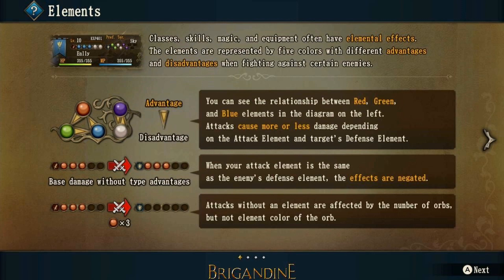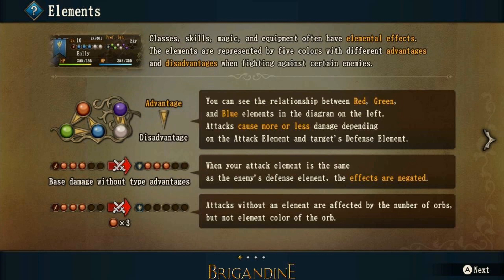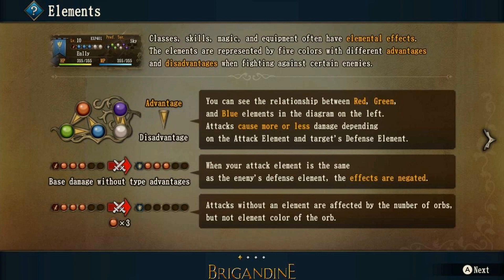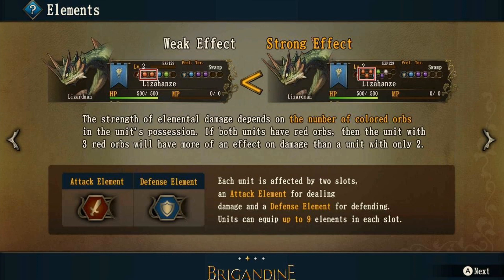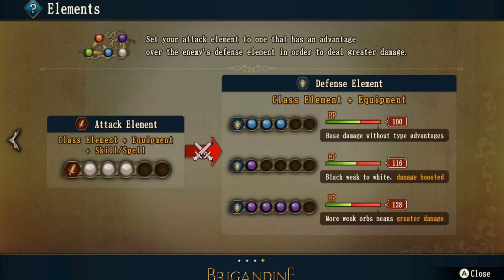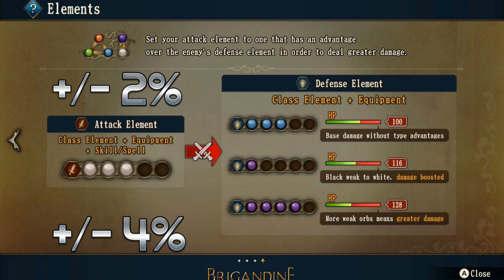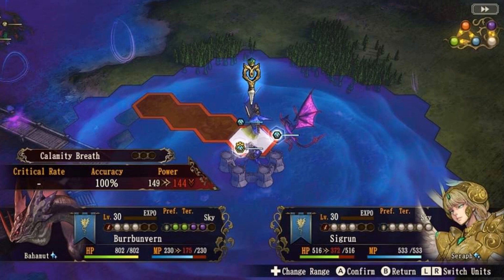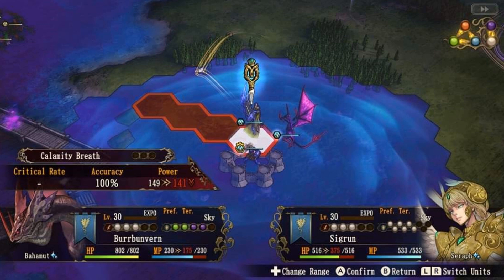Element Advantage Guide! ✨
The Elemental Guide for Attacking and Defending in Brigandine: The Legend of Runersia!

I will give you a basic viewpoint of elements in this game and what may help you to succeed. Also included, are some PDFs and links from some of the cool Brigandine Guys that provided mathematical material!

-PedroStormRage
-JonIsDude
-Cheenicko

 I hope you found this guide helpful and useful.  I am pretty ecstatic to bring you this! I hope you enjoy and please leave some of your past experiences as well! :)

 I'll update more information when NEW material is released or uncovered.

BRIGANDINE BROS!

  Brigandine The Legend Of Runersia, Available June 25-2020 [ Rated T ]
🤠 VT